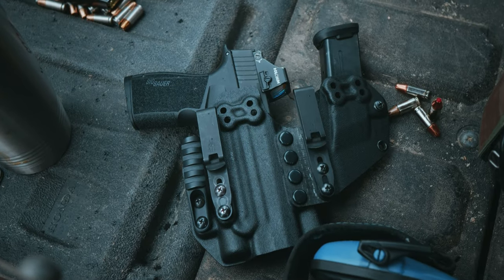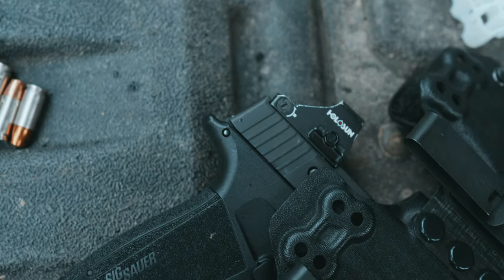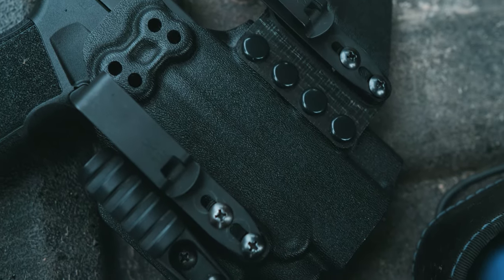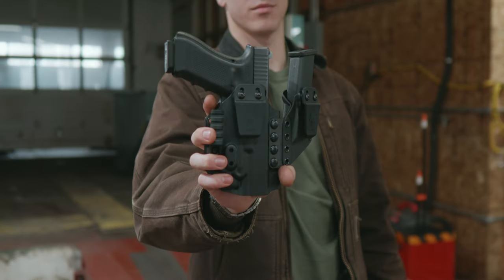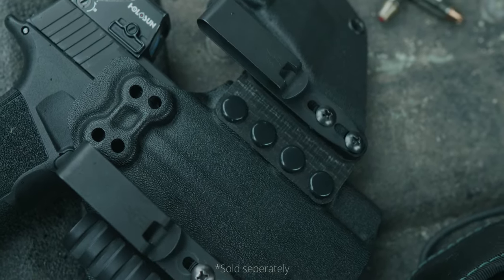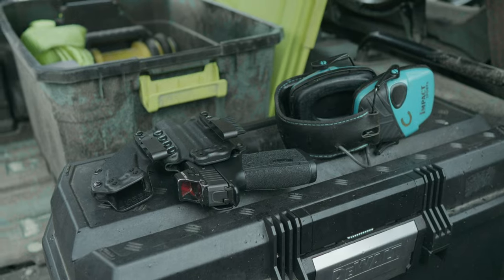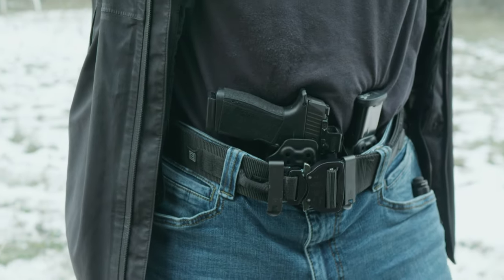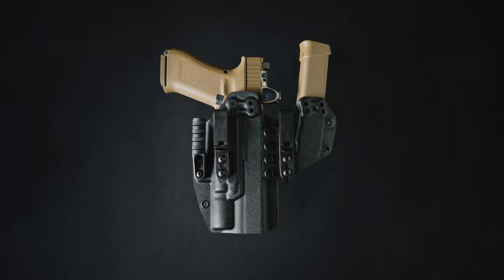The New Werkz Radius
Appendix Carry Perfected.

We're excited to announce the Radius. Together with the M6 holster, they make the most comfortable, concealable, carriable appendix rig on the market.

If you don't see your setup, don't worry! We are hard at work adding more support, and left hand is coming soon!